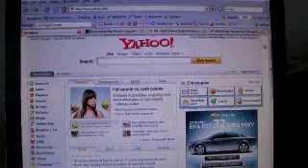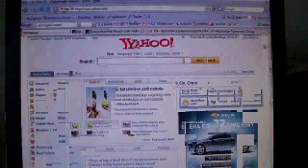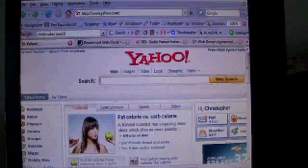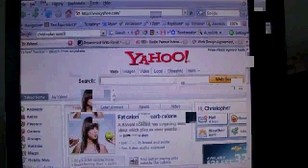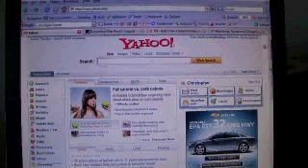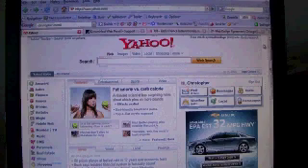Fixed Width vs. Liquid Layout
Christopher Merrill describes how the look of a web page changes when the user adjusts the screen resolution on a standard computer monitor.